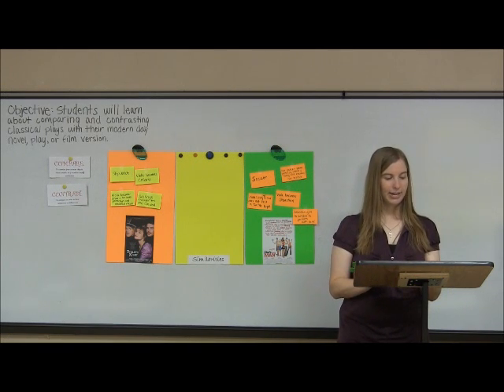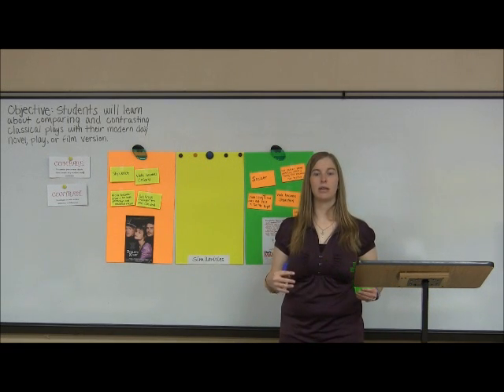Comparing and Contrasting Twelfth Night with She's the Man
Grade: 12
TEKS: 2B- compare and contrast the similarities and differences in classical plays with their modern day novel, play, or film versions;